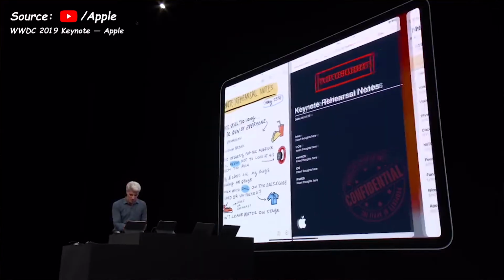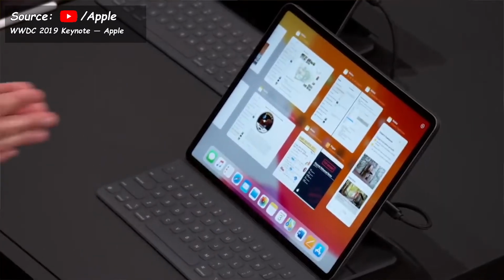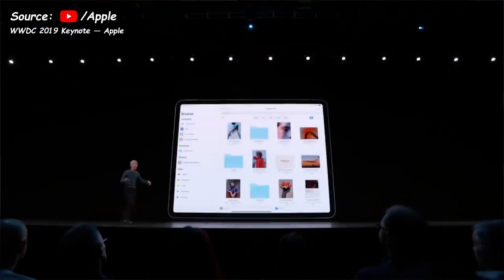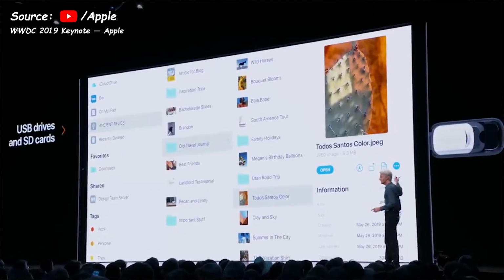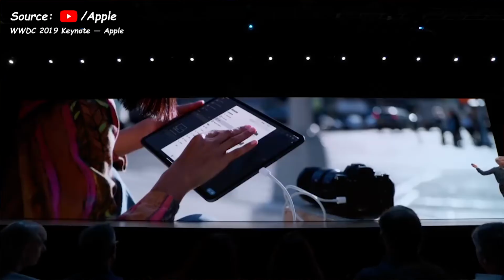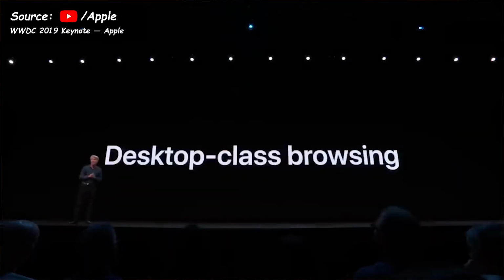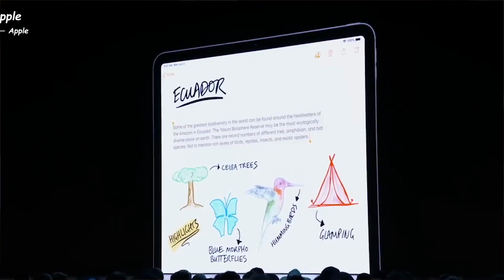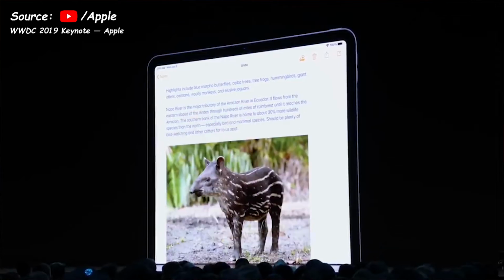iPadOS Updates | WWDC 2019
In this video I'm talking about the latest OS from Apple, the iPadOS

📦 Products Featured in This Channel 📦

💲 Buy Google Pixel 3 XL (Just Black, 4GB RAM, 64GB Storage) (Amazon)

💲 Buy Google Pixel 3 XL (Not Pink, 64 GB) (4 GB RAM) (Amazon)

💲 Buy Google Pixel 3 XL (Clearly White, 4GB RAM, 64GB Storage)(Amazon)

📱 Social Media 💻